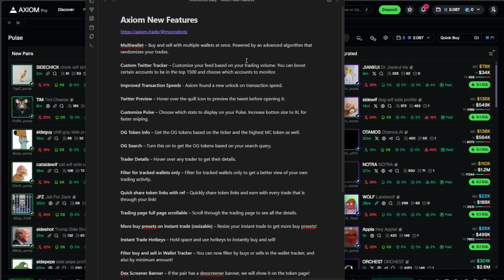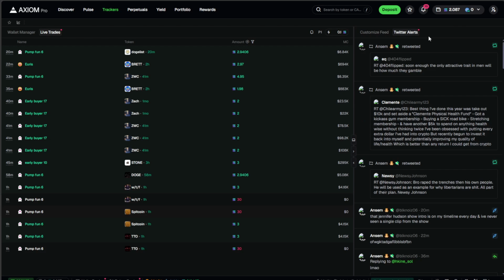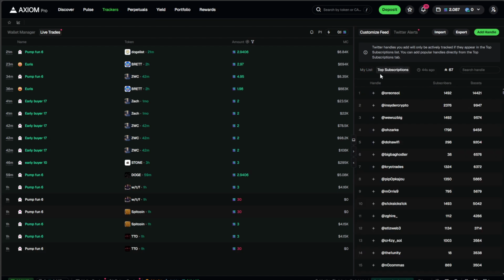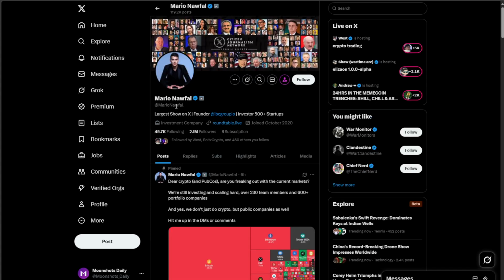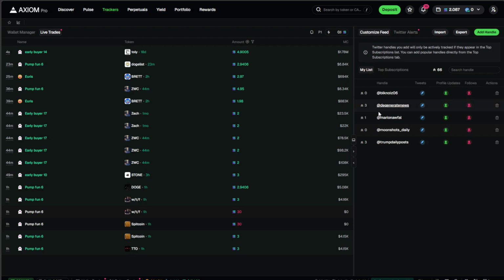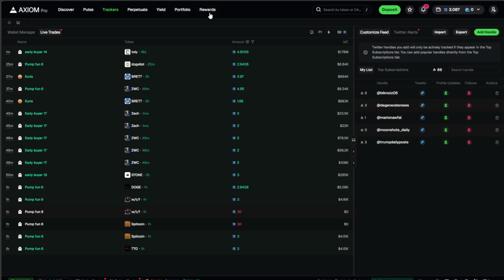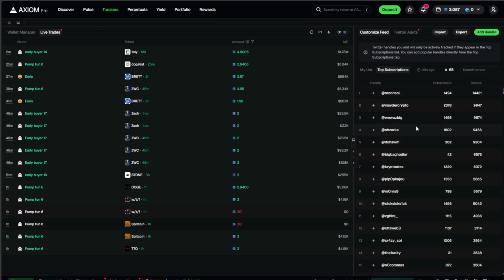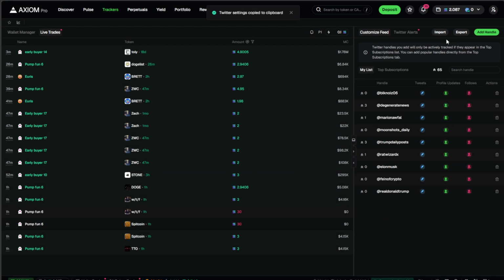Axiom Pro New CUSTOM Twitter Tracker (ADD YOUR OWN ACCOUNTS)!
With axiom you can add your own custom accounts to the axiom twitter tracker, this means you can create your own twitter tracker from scratch or import other peoples twitter tracker and get way faster speeds than bullx and all the other twitter trackers in the space (such as wuupx).

Axiom Trade built in features (That aren't in BULLX NEO or Photon):
Twitter check if it was used before
Twitter Monitor (Fast and free)
Wallet Tracker
Bundle Checker
Dex Paid Checker
Bubble Map
Perpetuals Trading is Supported
Snipe After Migration Feature
Buy After Dev Sells Feature
Staking Feature
Cheaper fees than bullx and photon - from 0.9% to as low as 0.75% depending on volume
In future updates you will be able to add your own usernames to the twitter monitor
Team is backed by YC Combinator (very famous startup incubator)

The Bullx Neo and Dexscreener Filters to find 100x’s every other day